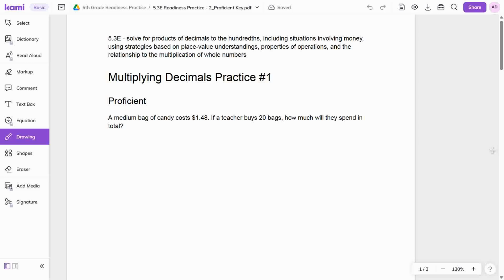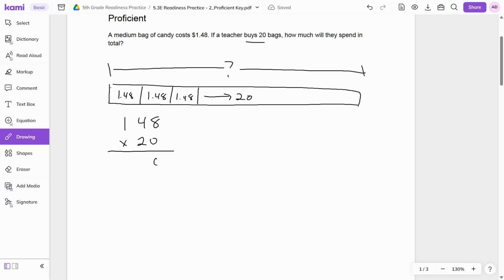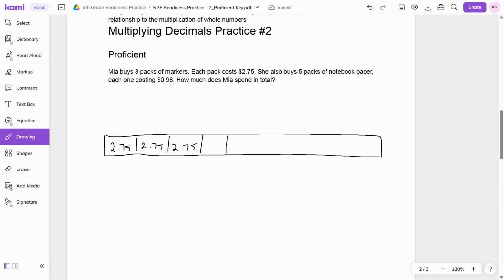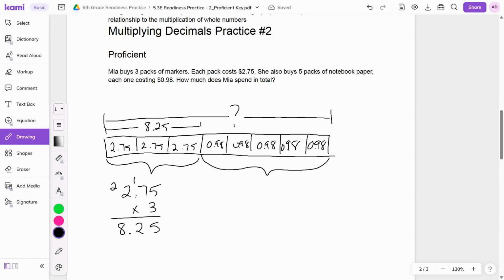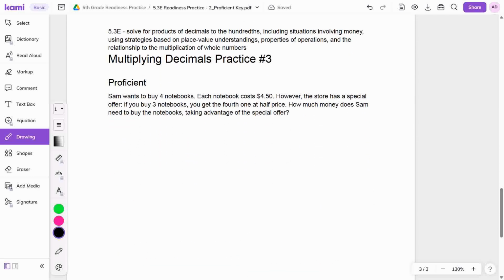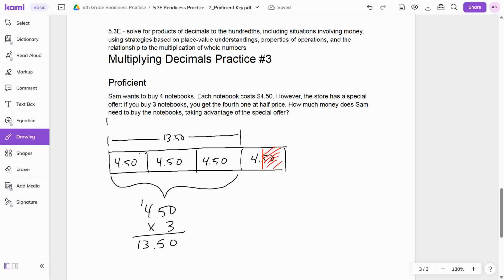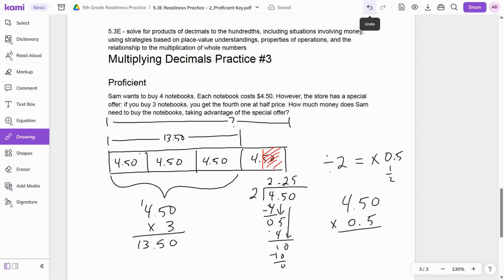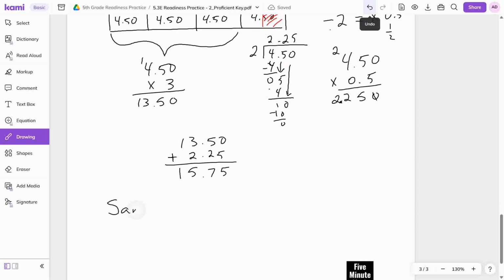5.3E Readiness Practice - Proficient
Work through three problems aligned to STAAR readiness standard 5.3E (solve for products of decimals to the hundredths, including situations involving money, using strategies based on place-value understandings, properties of operations, and the relationship to the multiplication of whole numbers). You can find these problems and all other 5th grade readiness practice problems

0:00:00 Intro
0:00:22 Problem 1
0:02:09 Problem 2
0:05:01 Problem 3